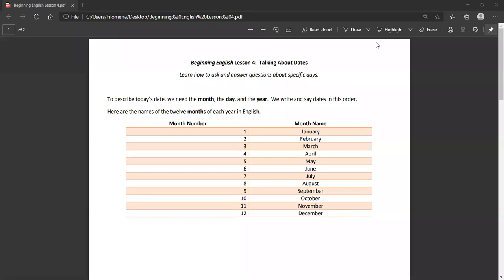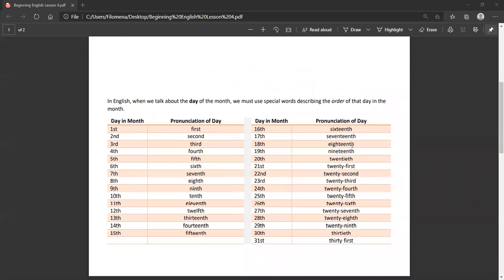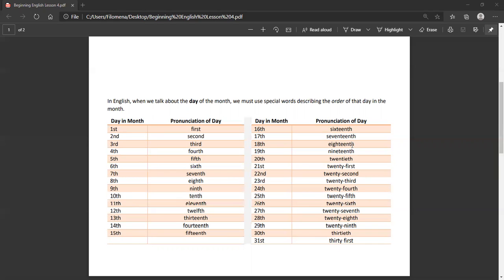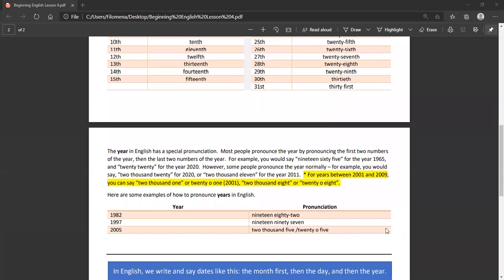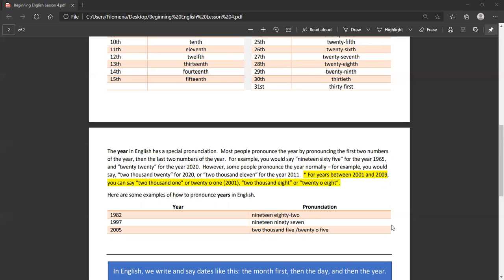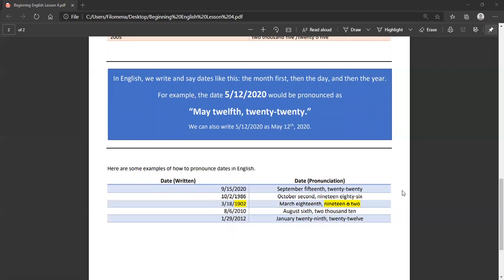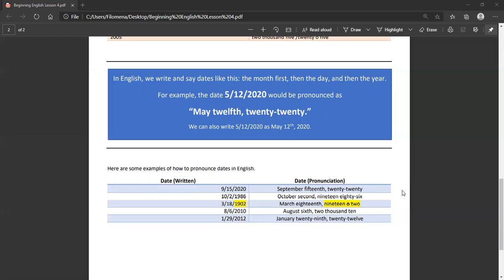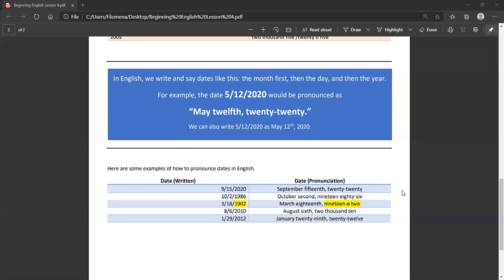11 BE 4 NEW